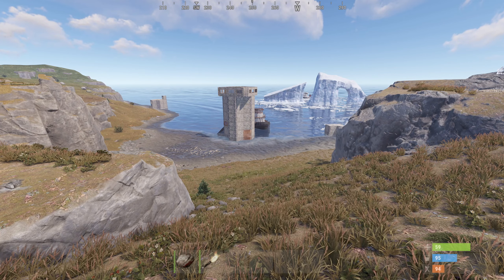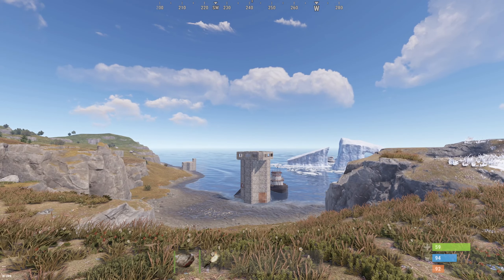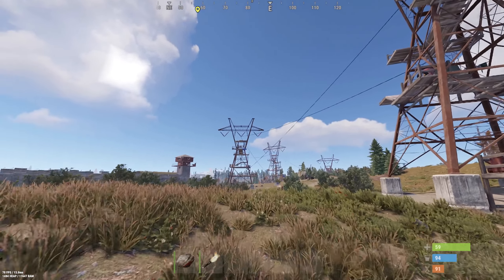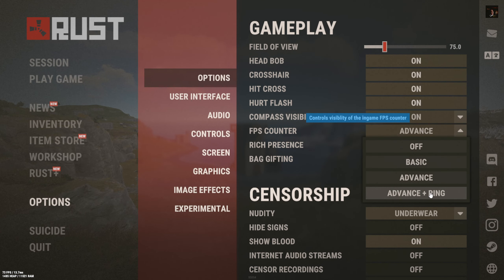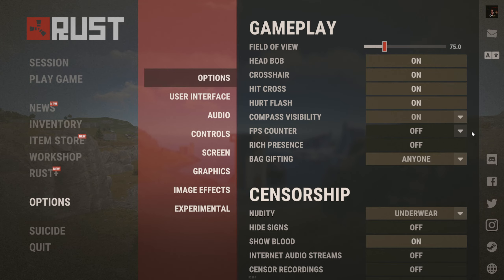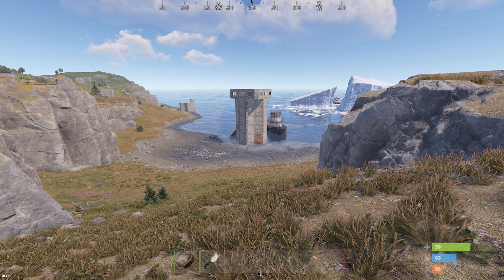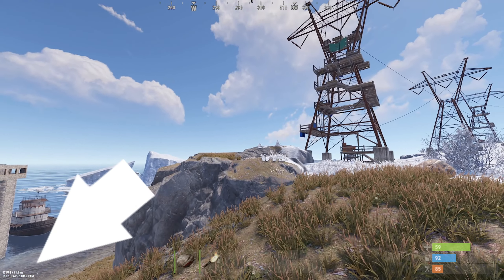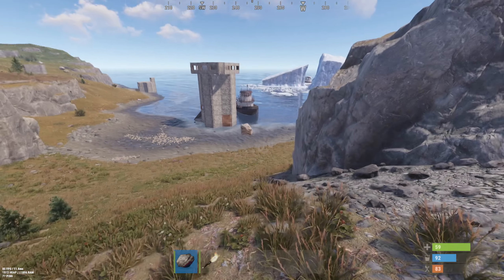How to CHECK FPS in Rust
How to Check FPS in Rust: Video Guide for Check your FPS and Ping in the game Rust.